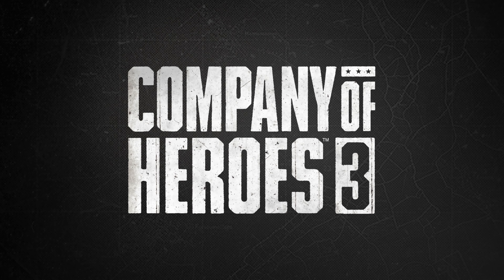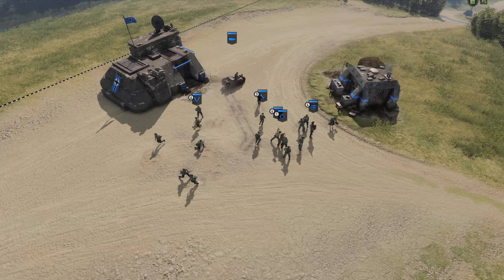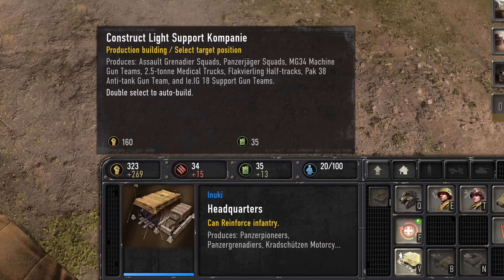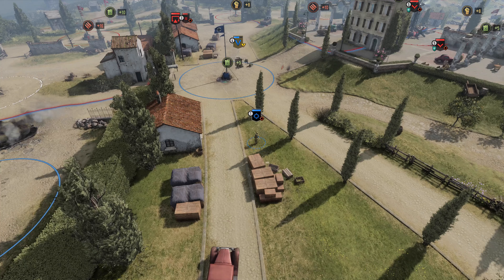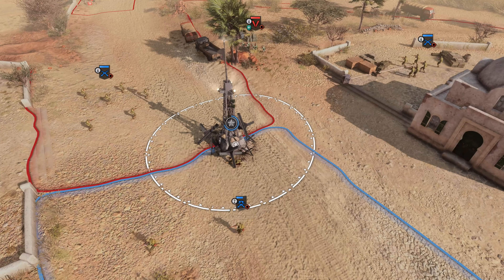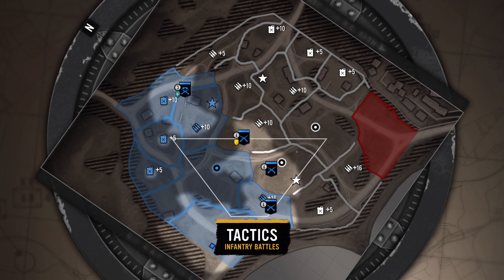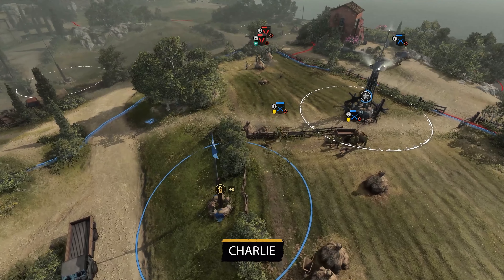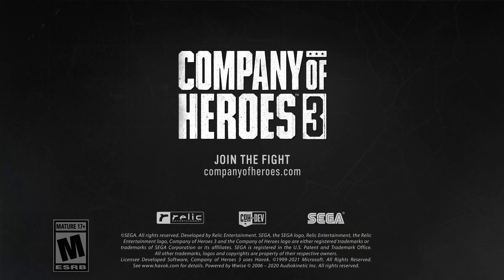Skirmish Early Game Guide || Part 4/6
🎮 Welcome, fellow commanders, to the definitive hub for mastering skirmishes in the gaming realm! Our mission here is clear: to embolden you with the skills and knowledge needed not only to vanquish AI adversaries from the basic ranks to expert challenges but also to cultivate a profound understanding of tactics and strategy.

💪 At this channel, we go beyond just preparing you for skirmish battles; we're committed to fostering your growth as a tactician. Our comprehensive tutorials cover everything from the fundamentals of unit management and map awareness to the intricacies of resource allocation and effective communication in the heat of battle.

🌐 Join us on this transformative journey where we empower you to not just follow commands but to become the architect of your victories. We believe that true mastery lies not only in defeating opponents but in shaping your unique battlefield narrative. With a solid foundation in tactical and strategic acumen, you'll gain the confidence and precision to craft and execute your own battle plans.

🚀 Engage with our immersive content that includes in-depth analyses, real-time gameplay breakdowns, and pro-tips from seasoned players. Our goal is to provide you with the tools and insights needed to navigate the challenges of skirmish battles, ensuring you emerge victorious every time.

FOLLOW Iron Cast for more content!